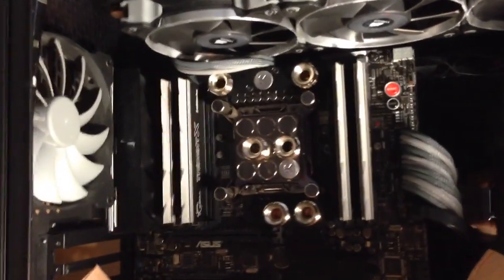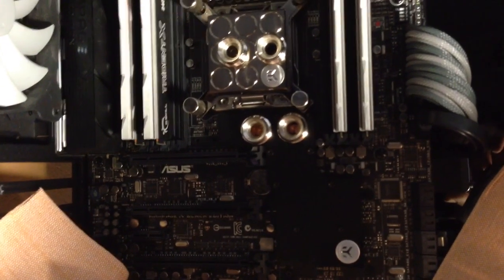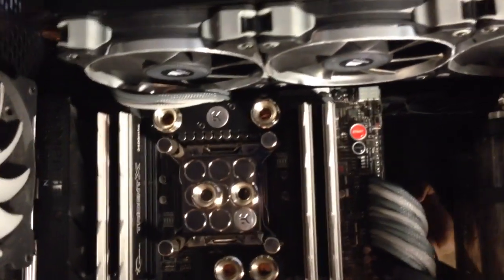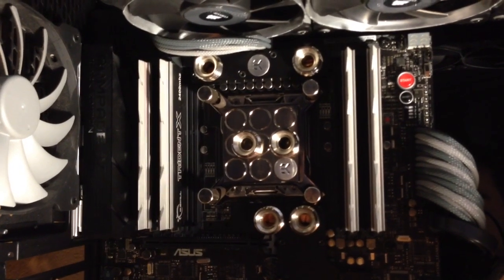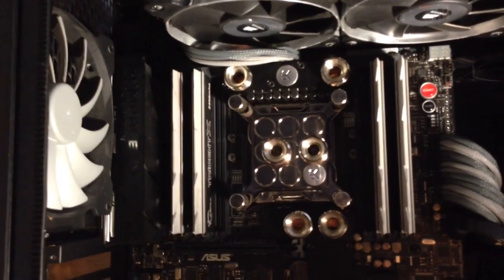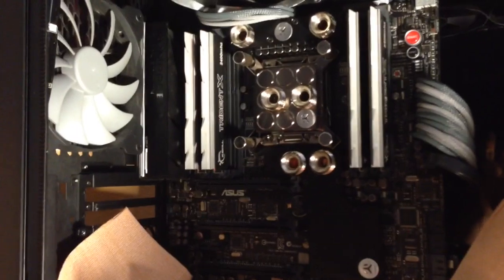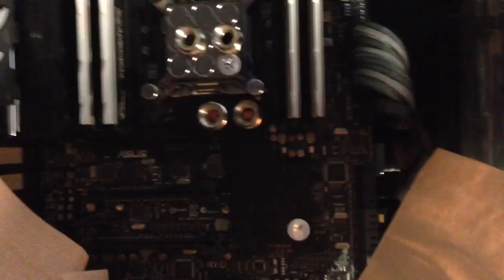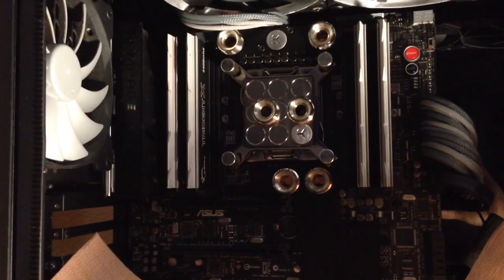EK Rampage 4 Black Edition Water Block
EKWB for Asus R4BE